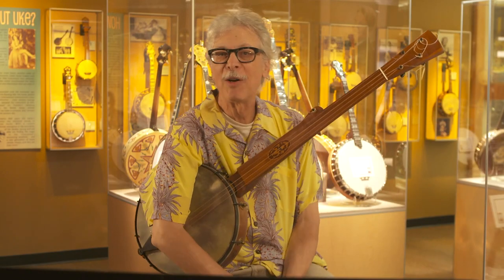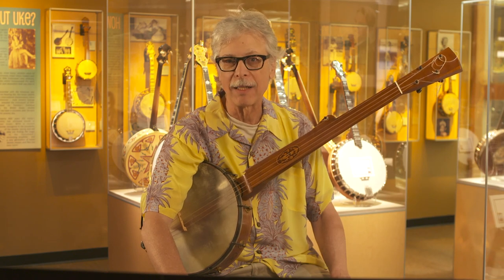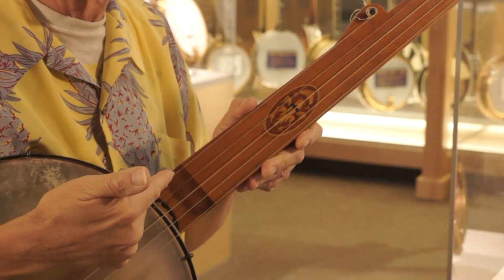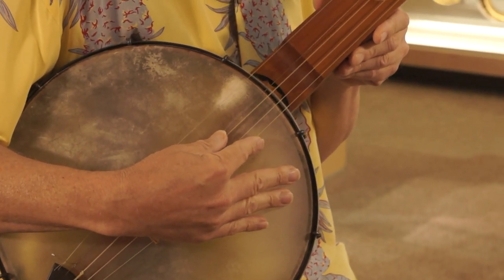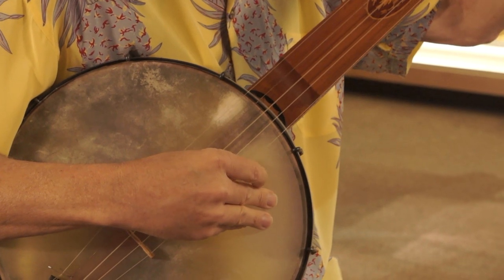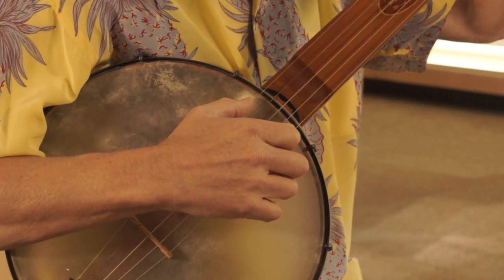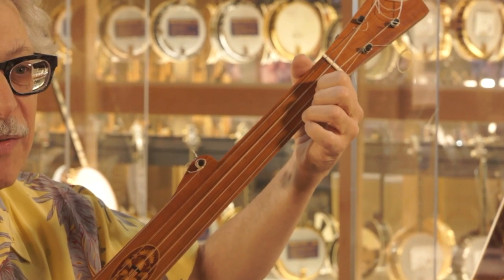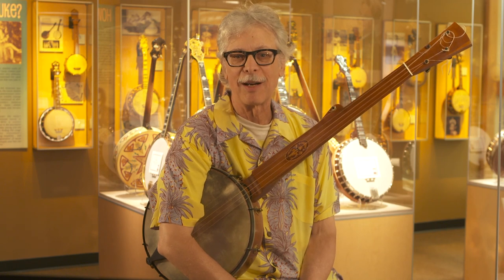Introduction to Minstrel Style Banjo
Bob Carlin gives an introduction to Minstrel Style Banjo